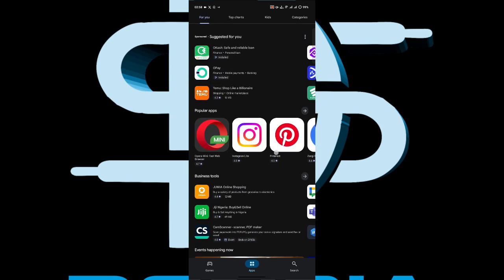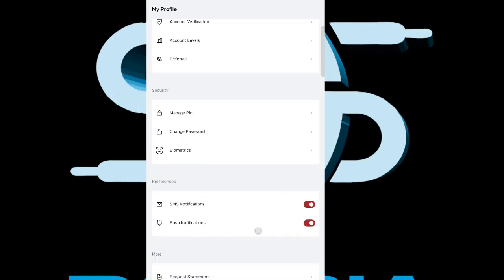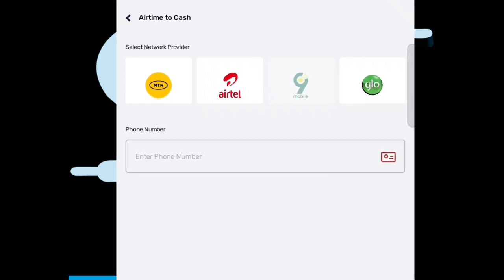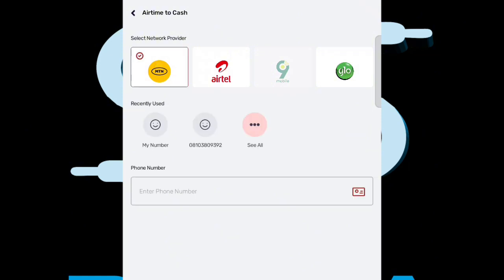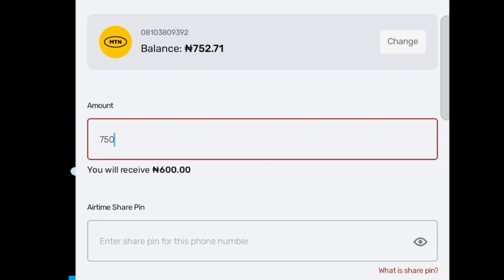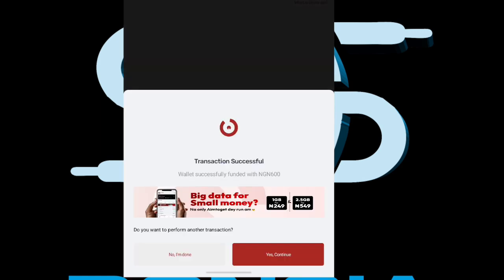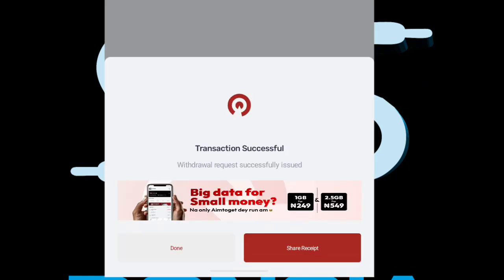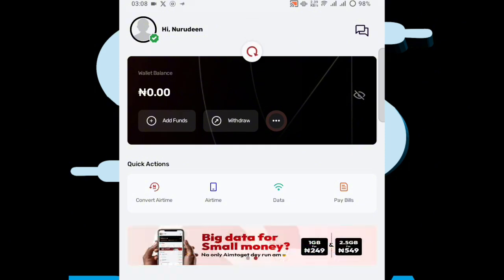TURN AIRTIME TO CASH AND WITHDRAW TO YOUR BANK ACCOUNT 2026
In This Video, I'm Going To Teach You A Step By Step Tutorial On How To CONVERT your mistakenly recharged airtime to cash and withdraw to your bank account